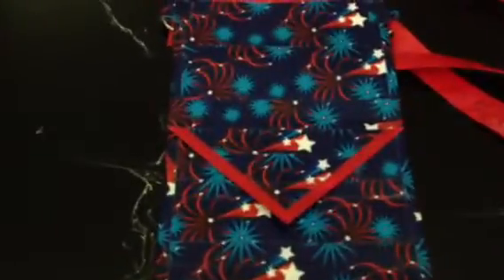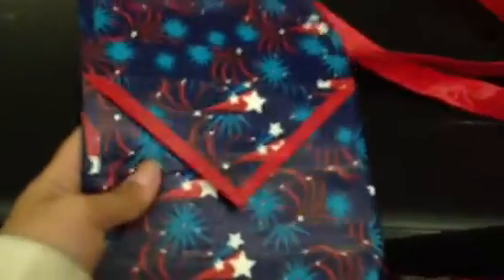Fourth of July Firework Mini Duct Tape Purse